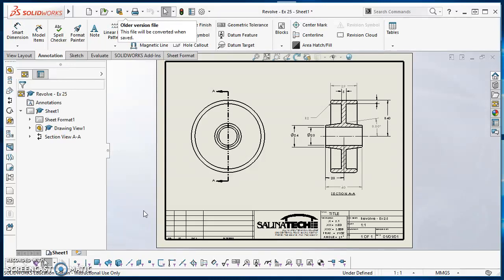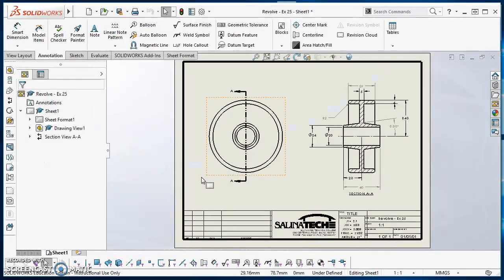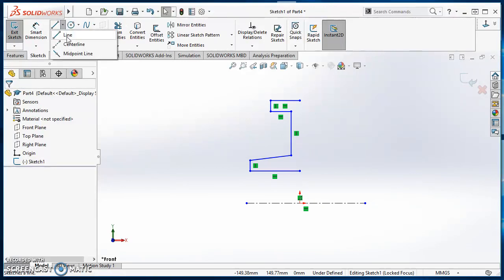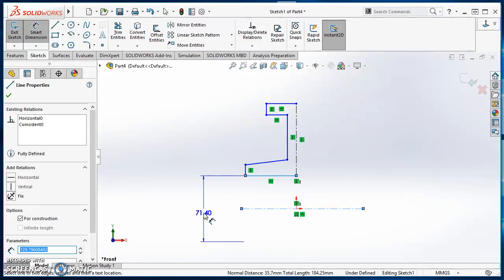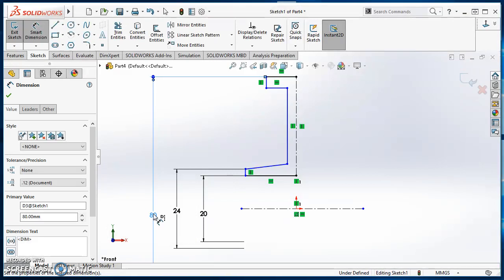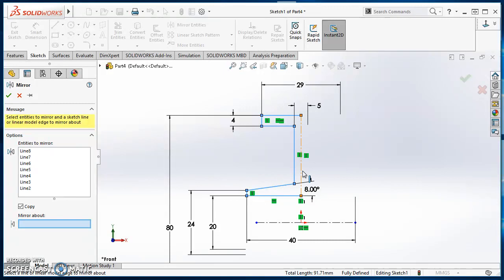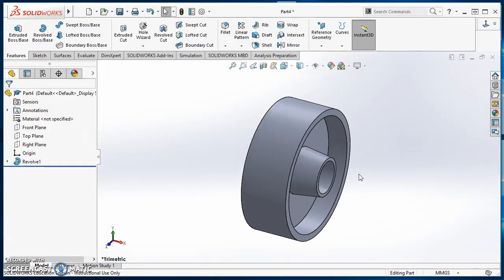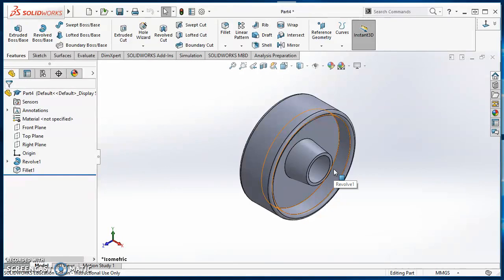Revolves in SolidWorks - Pulley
This video demonstrates how to create a Revolve in SolidWorks. Also, I review how to make diameter dimensions by using a center line and how to use the Section View tool when modeling.